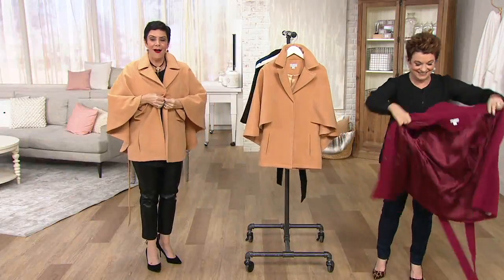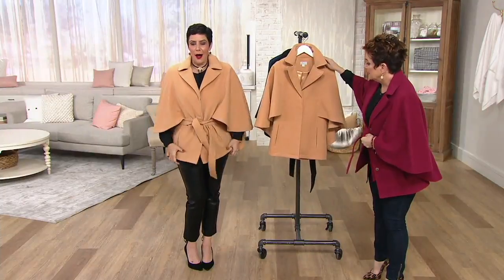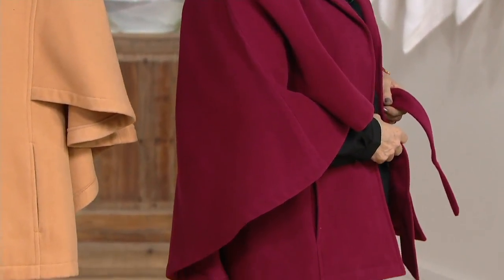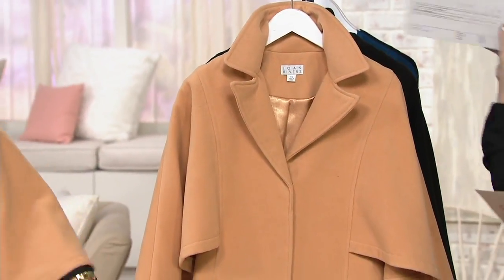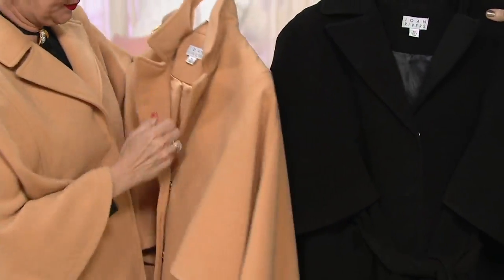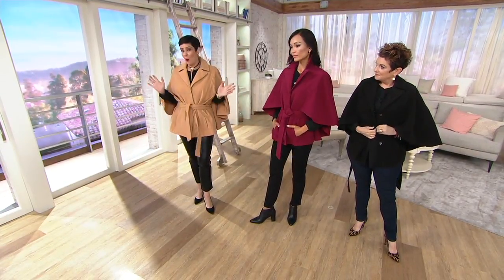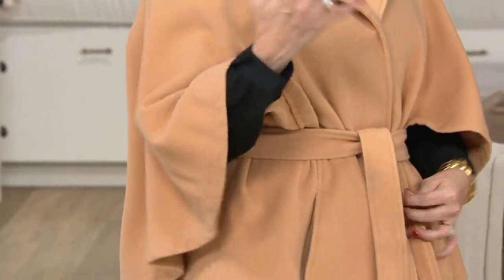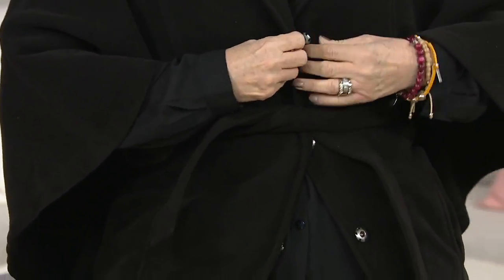Joan Rivers Classic Cape with Belt on QVC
Joan Rivers Classic Cape with Belt

Change up your look with this great looking cape. From the Joan Rivers Classics Collection(R).